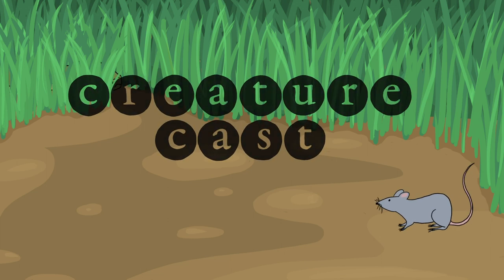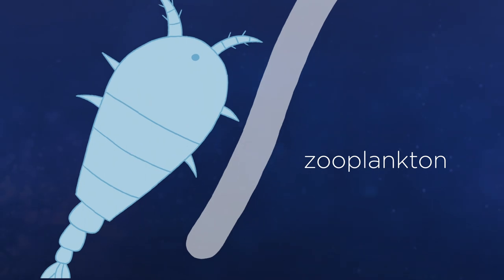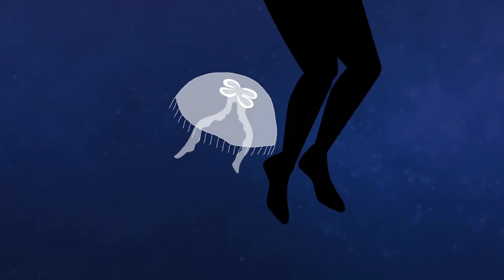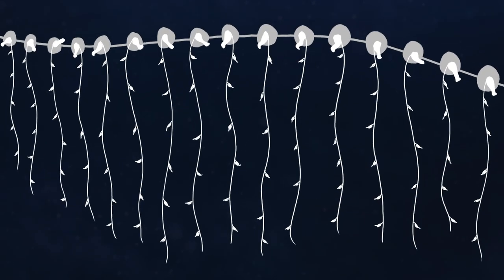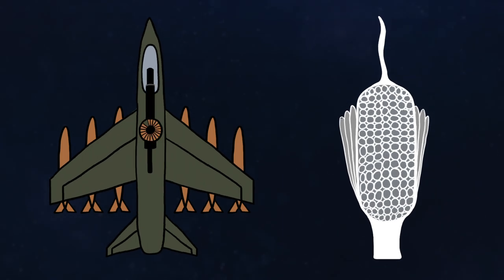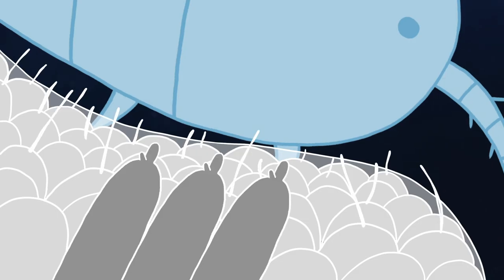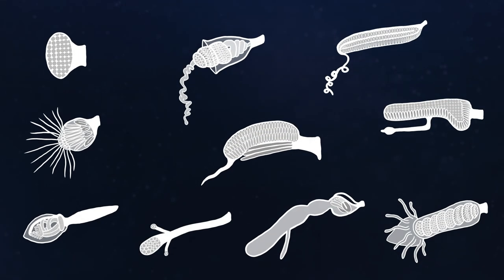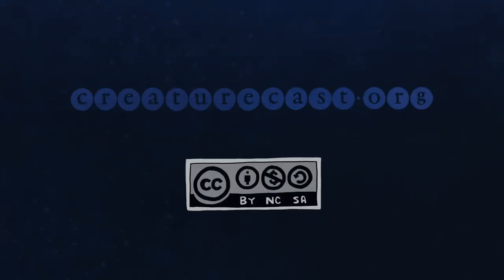CreatureCast - Hunting With Tentilla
Siphonophores are abundant predators in the open ocean. They use specialized tentacle side branches called tentilla to capture their prey. The shape and function of tentilla plays a major role in determining what siphonophores eat, and, in turn, the structure of ocean food webs.

This episode of CreatureCast provides background for work described in our paper The episode was written by Alejandro Damian Serrano and animated by Riley Thompson Music by Tony Higgins More of our animations can be found a project supported in part by the National Science Foundation grant NSF-OCE 1829835